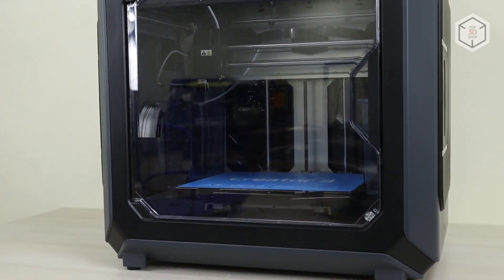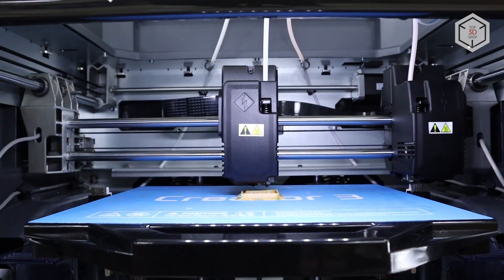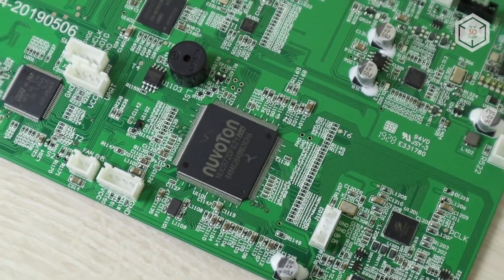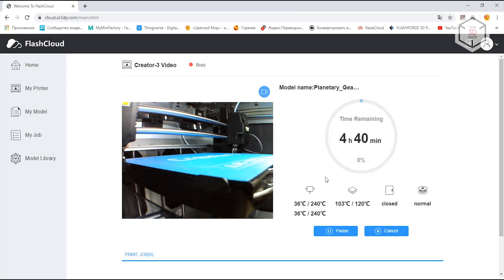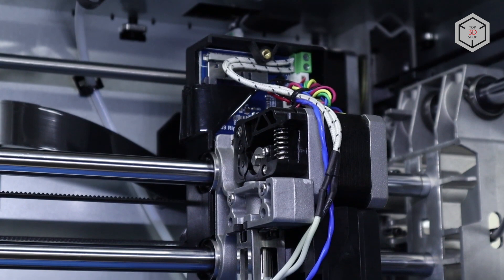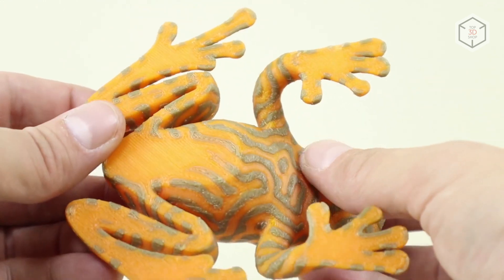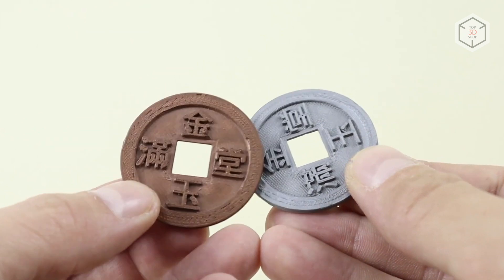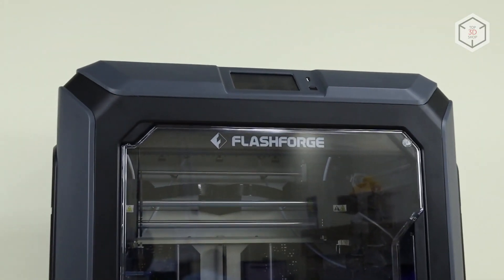Flashforge Creator 3 In-Depth Review: Professional Dual-Extruder FDM 3D Printer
Hi everyone! This is Top 3D Shop, and in this video, we will tell you about the Flashforge Creator 3 FDM 3D printer.

Despite the fact that this printer is called Creator 3, it has nothing to do with the Creator Pro and Creator 2 models, being fundamentally different from them both in size, design, and capabilities.

The printer is equipped with an array of useful features: two independent extruders, filament runout sensor, semi-automatic bed leveling, touch screen, Wi-Fi, Ethernet, print area lighting, webcam, extruder cleaning system, and others. But first things first.

The outer dimensions of the Creator 3 are 627 x 485 x 615 millimeters. The exterior of the device is lined with gray and black plastic, with a touch-screen and a USB port located on the top of the front panel. There are transparent plastic doors on the front and top sides of the device — when printing with materials prone to shrinkage, such as ABS or nylon, the closed doors retain heat in the chamber. In the case with PLA, the doors can be opened to dissipate the heat and provide consistent part cooling during the print process.

The side covers reveal filament storage compartments. Most spools fit well, but some wider ones and those with narrow holes in the center may be hard to accommodate. But you can always make or even print some kind of external spool holder.

The back panel houses a power cord connector, on/off button, an Ethernet RJ-45 port, and two exhaust fans with HEPA filters. Overall, the machine is tough and heavy, weighing up to 40 kilograms.

Looking inside, the frame is made of thick steel, the whole structure is very rigid. Most of the moving mechanisms are made of aluminum, with a few casted plastic parts. There are no 3D printed elements in the machine.

The axes move on 12 mm rods and high-quality linear bearings, with no play or jamming during the motion. They are homed without the use of limit switches — just by the stepper motor drivers.

The main feature of the Creator 3 is the dual independent direct extruder system. Two extruders can move independently of each other along the X-axis. This opens up such interesting possibilities as printing two identical parts at the same time in Duplicate mode, or printing one model and its mirrored copy in Mirror mode.

The extruders are equipped with all-metal hotends and steel nozzles. They can easily heat up to 300 degrees Celsius, allowing to process a wide range of plastics. The Creator 3 uses proprietary nozzles comprising a nozzle tip set on a long metal tube.

Special metal brush wipers are installed on the right and left sides of the bed to clean the nozzles during printing, with compartments to collect the discarded plastic.

The kinematics of the Creator 3 is similar to MakerBot, but of course it has some differences due to the independent extruders set-up. The print area is quite large at 300 x 250 x 200 millimeters. The hotbed has a removable and slightly flexible cover, making it easy to remove large models from the platform. It is fixed on the bed with several retractable fasteners. The cover surface has a BuildTak coating, providing good adhesion, although in our experience we still had to resort to the use of additional adhesives, such as a glue stick.

The bed can heat up to 120 degrees. Calibration is carried out in semi-automatic mode with touch detection done by piezo sensors built into the extruders. The printer takes measurements at three points with the screen displaying how to adjust the leveling screws.

After the bed leveling, it is necessary to calibrate the extruders relative to each other. Along the Z axis, this happens automatically. Along the X and Y axes, the machine prints longitudinal and transverse lines, and if they do not meet in one line, it is necessary to adjust the space between the extruders. A full calibration procedure takes about 10 minutes.

The printer's control board is based on a 32-bit processor, while the motherboard is equipped with modern, quiet and quality TMC5130A-TA stepper motor drivers.

The proprietary FlashPrint slicer is used to prepare models for printing. It has all the necessary settings controls. In addition to the basic tools like moving, rotating, centering and resizing, there is a very useful function for cutting models into parts with auto fill of the cut geometry. Also, if you load a 3D model with errors into the slicer, FlashPrint will register this and offer automatic correction.

The Set Extruder menu allows you to choose which extruder will be used for printing the selected model, including duplication or mirror modes.

Supports can be placed both automatically, with specified settings, and manually. There are classic linear supports as well as tree-like structures.